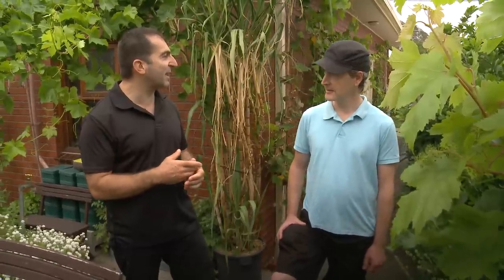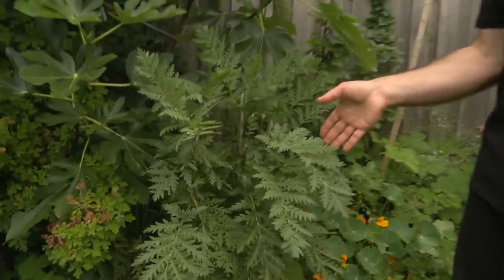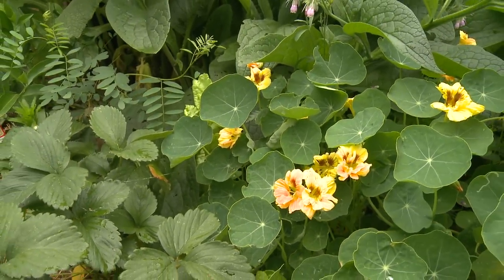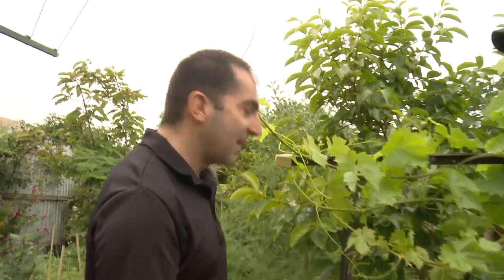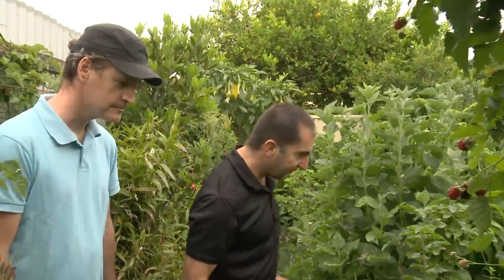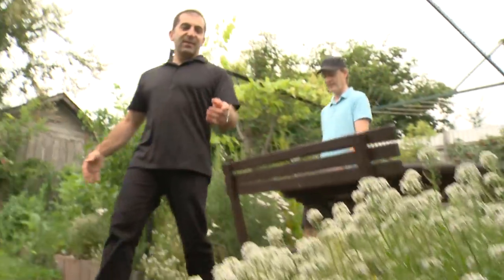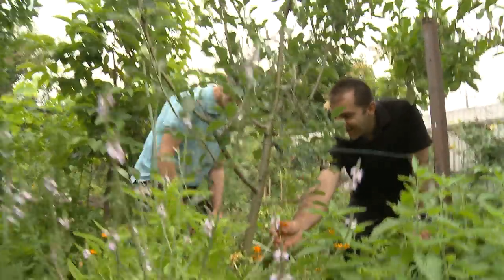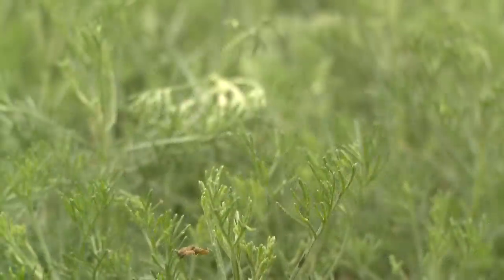Companion planting in a small productive urban garden. Sustainable Gardening Australia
Angelo Eliades shows how to grow fruit and veggies intensively in a small backyard forest garden using ecological principles and companion planting.